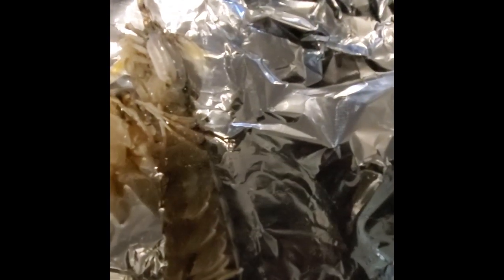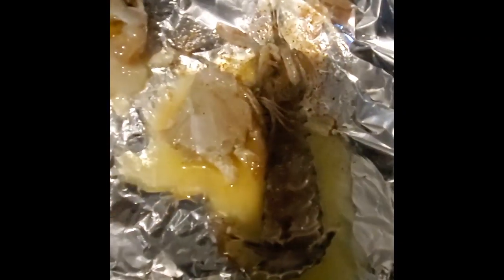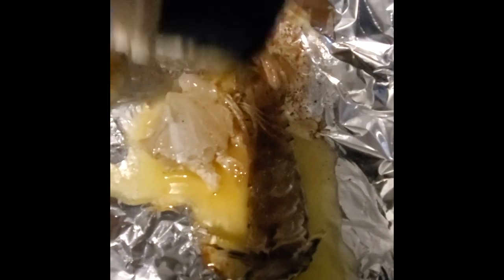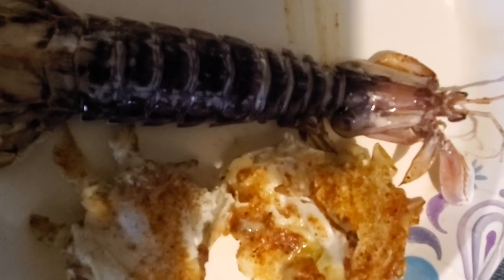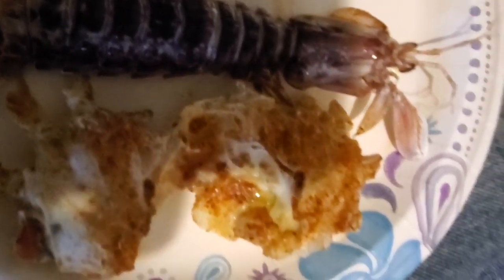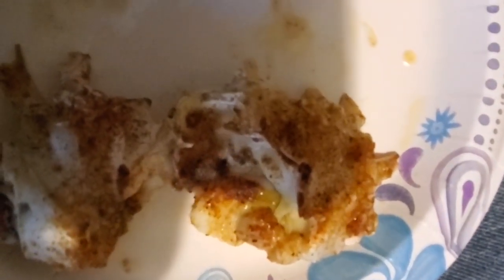Mantis Shrimp, Catch, Cook, & Eat